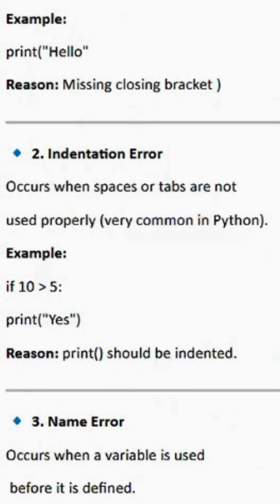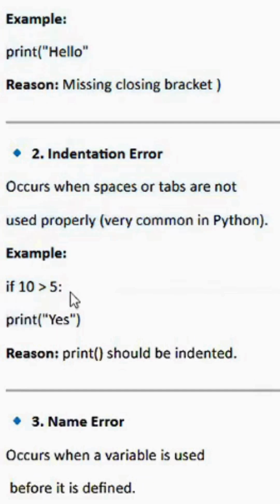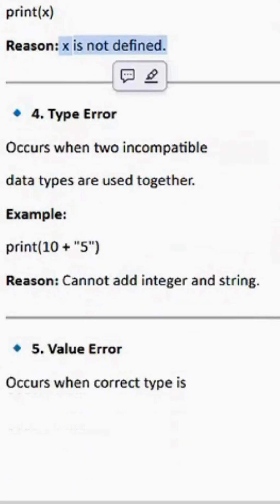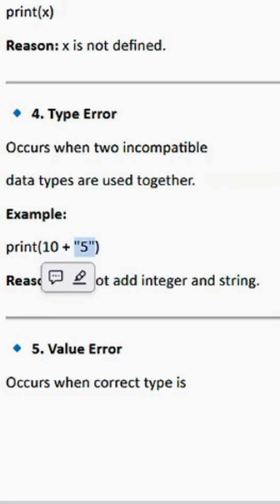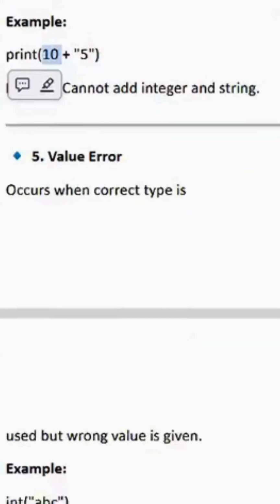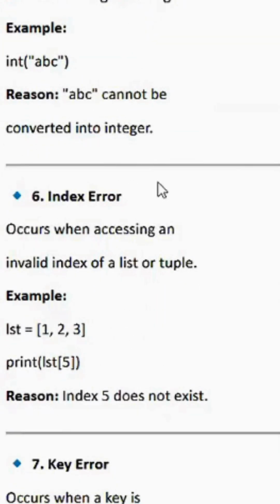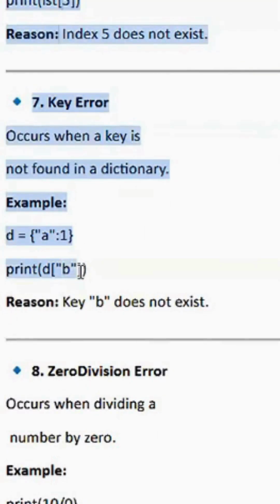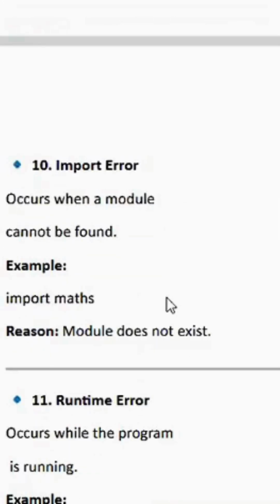Avoid These Common Mistakes - Python Error Types Full Tutorial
different types of Python errors such as Syntax Errors, Runtime Errors, and Logical Errors with simple explanations and real coding examples. This tutorial is specially designed for school students, beginners, and coding learners who want to improve their programming skills and avoid common mistakes. Learning error types will help you debug programs faster, write cleaner code, and become more confident in Python programming.

informatics Practices
computer science